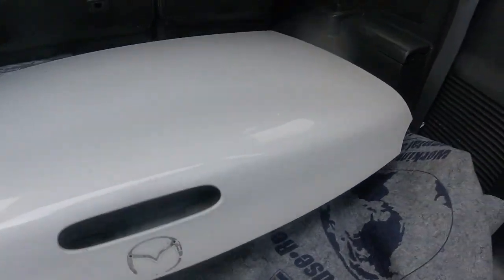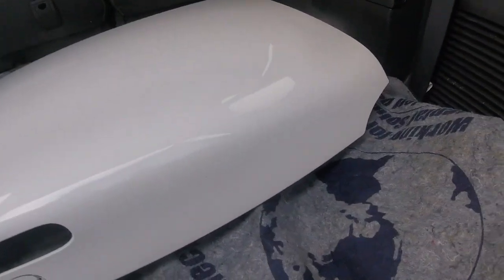Miata Trunk Wrap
Carbon-fiber wrapping my "spare" trunk lid